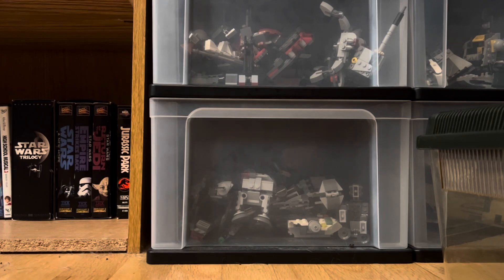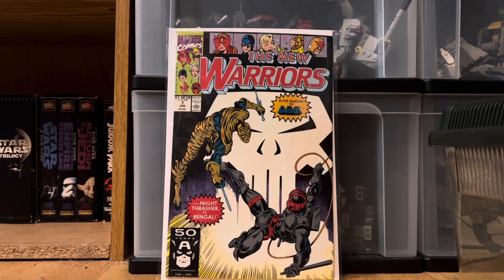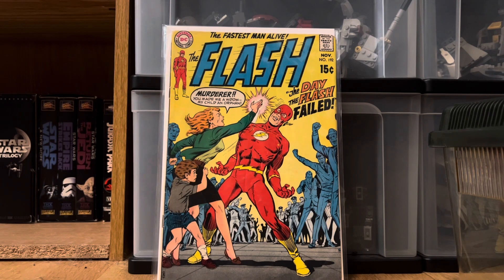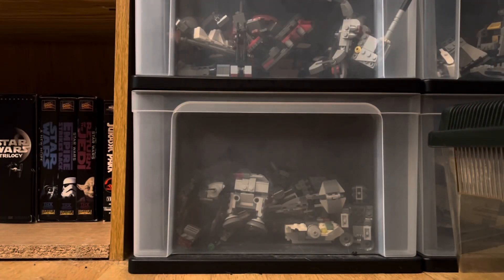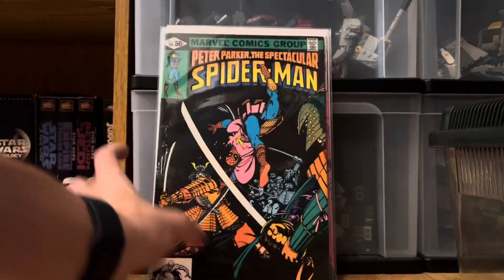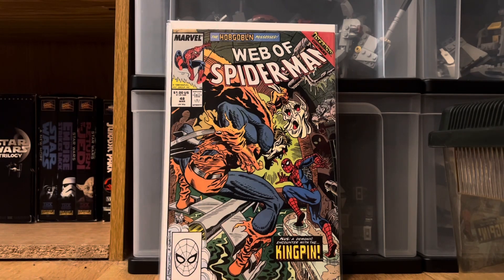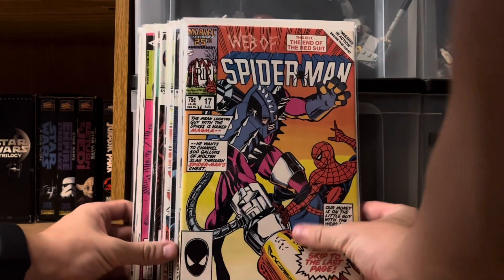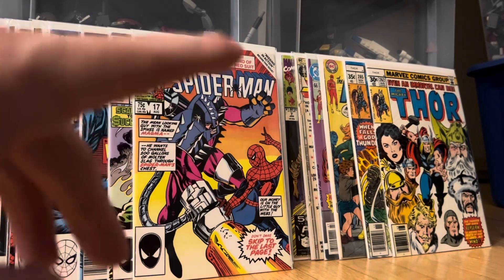Large Comic Book Haul!!!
Comic book haul worth a ton of money!